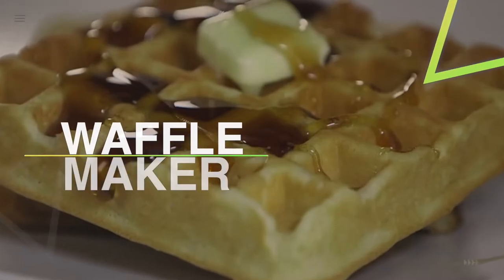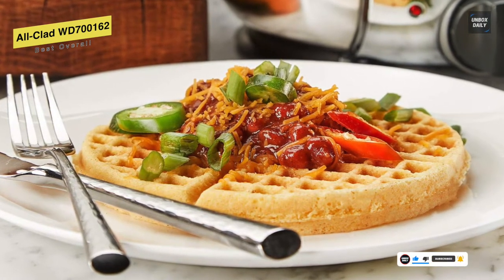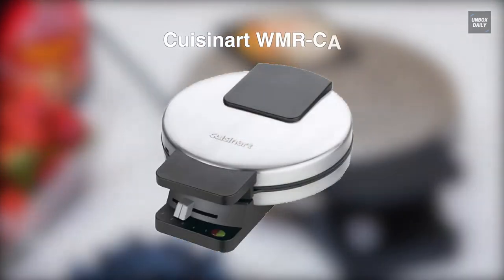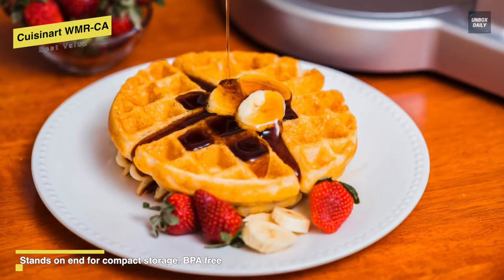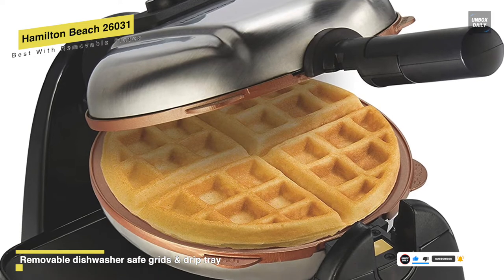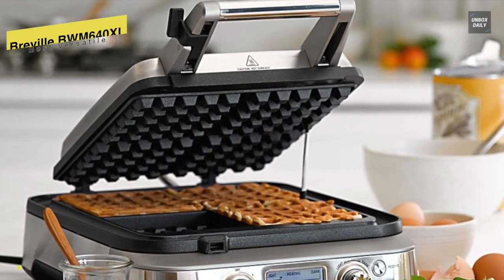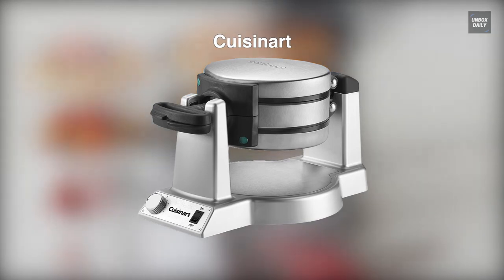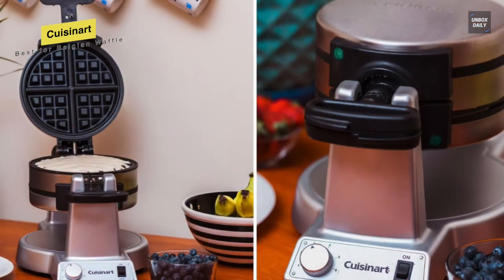TOP 5: Best Waffle Maker [2022] | Make Golden Waffles at Home!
The Best Waffle Maker In 2022

• Best Overall: All-Clad WD700162

• Best Value: Cuisinart WMR-CA

• Best With Removable Plates: Hamilton Beach 26031

• Best Versatile: Breville BWM640XL

• Best for Belgian Waffle: Cuisinart

TIMESTAMPS
00:00 Intro
00:21 Best Overall: All-Clad WD700162
01:30 Best Value: Cuisinart WMR-CA
02:33 Best With Removable Plates: Hamilton Beach 26031
03:42 Best Versatile: Breville BWM640XL
04:32 Best for Belgian Waffle: Cuisinart

Let's begin with the All-Clad WD700162. If you're looking for a traditional, reliable waffle maker, this All-Clad WD700162 can last you for years to come. It is a sturdy-and-sleek model that produces around 6-inch round waffles with four easy-to-cut sections. In addition to these four easy-cut sections, it also features traditional pockets for holding melted butter, maple syrup, whipped cream, fruits, and even savory toppings. Because this maker features advanced heating technology and seven browning levels, it also bakes and browns consistently and precisely. So, if you're cooking for a crowd, you'll appreciate the automated process, as the machine will alert you when it's time to pour the batter and when your waffle is finished. And once you're done, you can expect easy cleanup, thanks to the PFOA-free nonstick material. Its highly polished stainless steel body and riveted stainless steel handles are designed to meet All-Clad's professional performance. While coming in a compact size and locking latch makes it possible to be stored vertically for space-saving.
Next is Cuisinart WMR-CA. If you are for a reliable budget alternative, then search no further than this Cuisinart model. This waffle maker can consistently make excellent waffles quickly, while its compact design is perfect for small spaces. It produces just one round, thin waffle at a time, so this model is a good choice only if you like your waffles thin and crispy. And when it comes to its performance, it comes equipped with five browning levels, which you can whip up the perfect waffle with precision. And like all other expensive All-Clad models, this Cuisinart waffle maker also has dual indicator lights to let you know when it’s time to cook and time to eat. Its nonstick coating will make it easy to clean. And when waffle making is completed, you can simply store your maker with the cord wrapped securely around the base. As for compact storage, the waffle maker has been designed with a special latching feature so that the lid will stay closed even during storage.